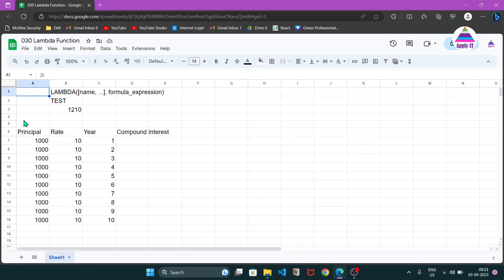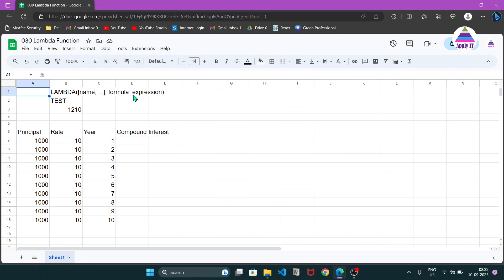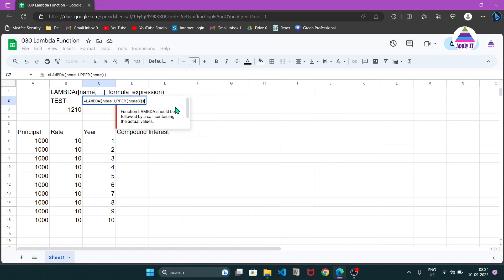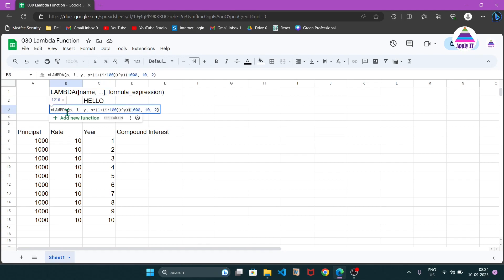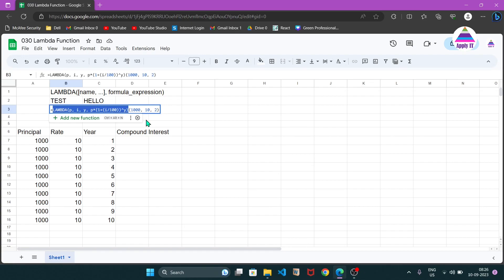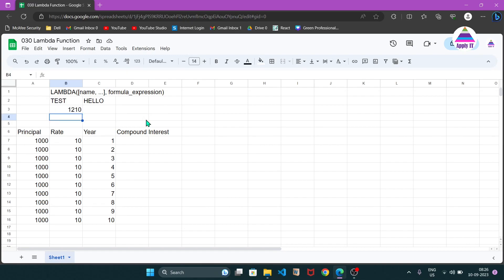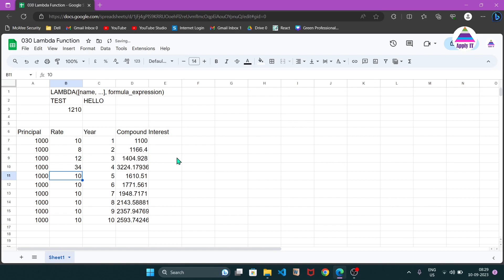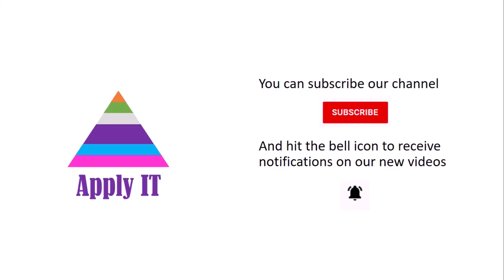How to Use LAMBDA Function in Google Sheets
Google Sheets has introduced a way to create custom or user defined function using LAMBDA function. This video demonstrates how to use LAMBDA function of Google Sheets to create our own custom function for calculating compound interest. The video also demonstrates how to use helper functions such as MAP to make use of our own custom function that we defined using LAMBDA.

This video many questions related to
How to use Custom Functions in Google Sheets
How to create Custom Functions in Google Sheets
How to create and use custom functions in Google Sheets
How to create custom function for calculating compound interest
How to use MAP helper function
How to use MAP lambda function in Google Sheets

How to Generate a Random Code (PAN or Student ID) | Learn to apply RAND, CHAR & CODE